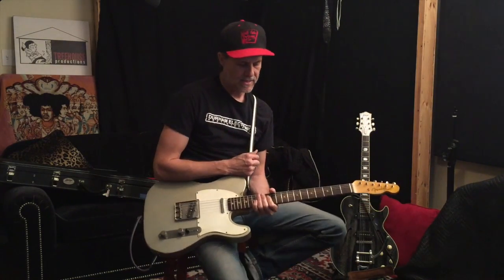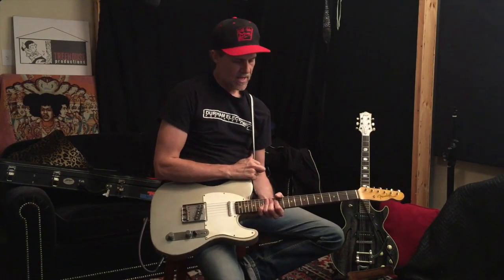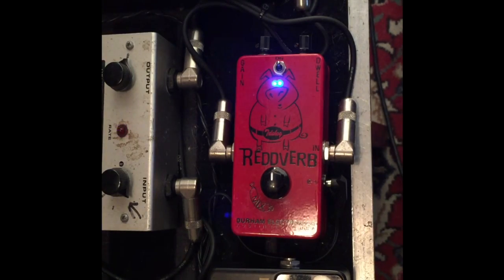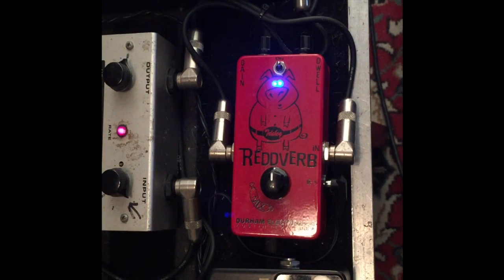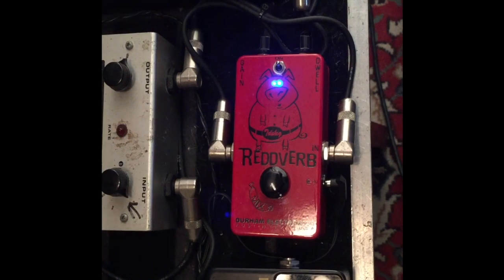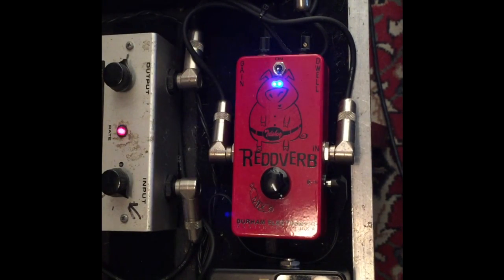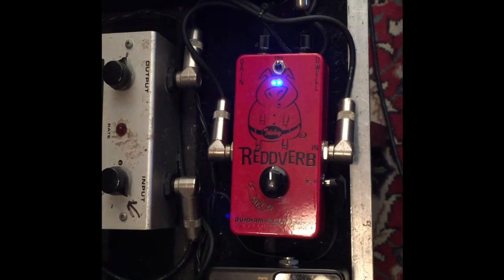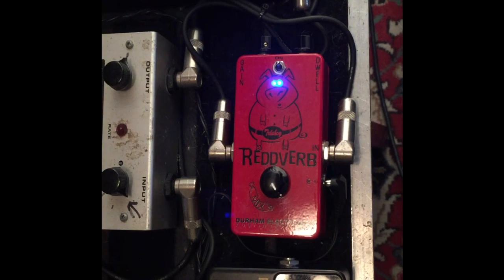Official Durham Electronics Reddverb Overview